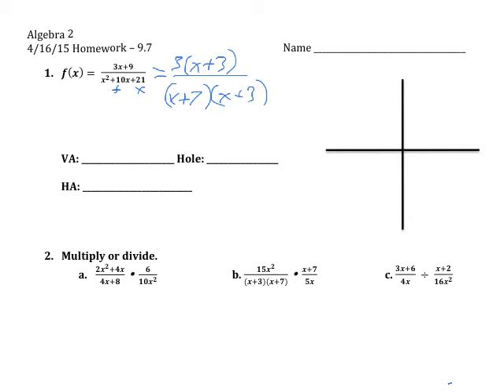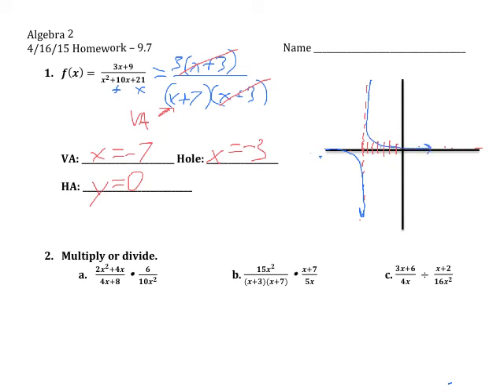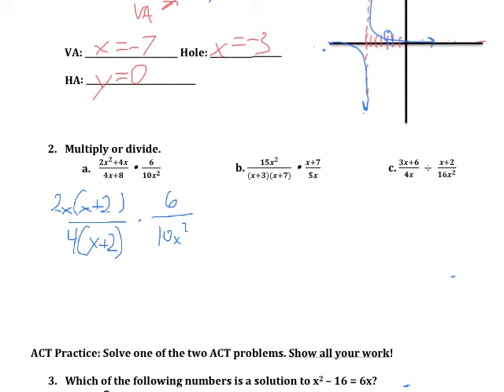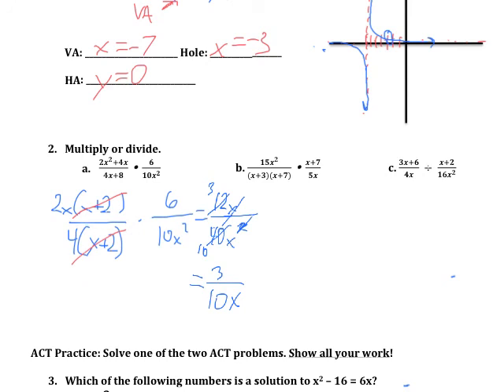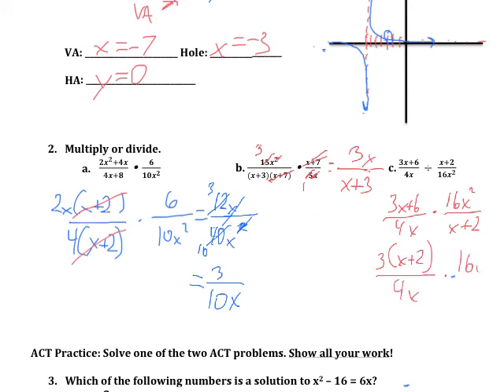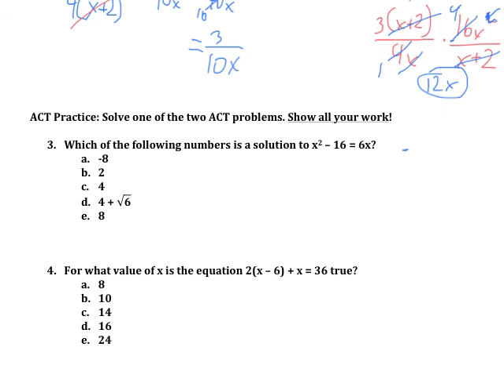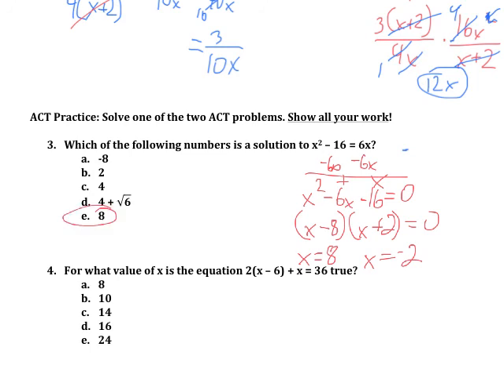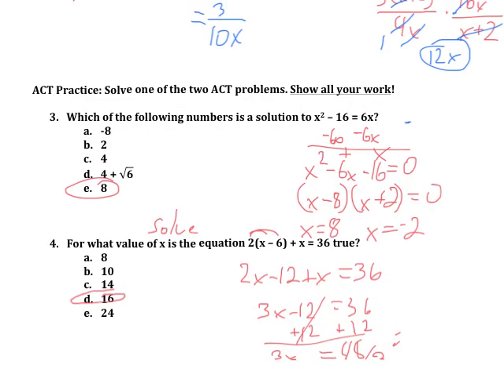alg 2 homework 9 7